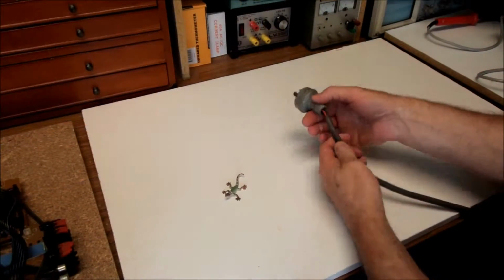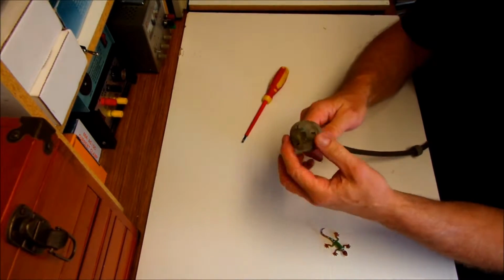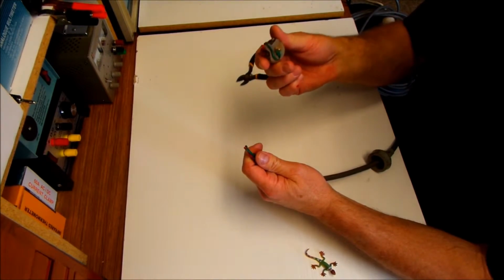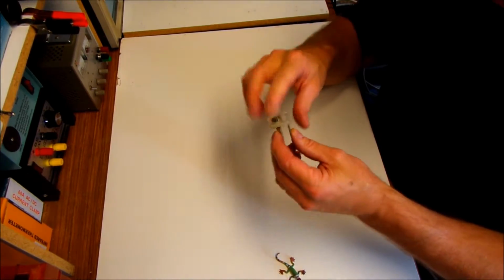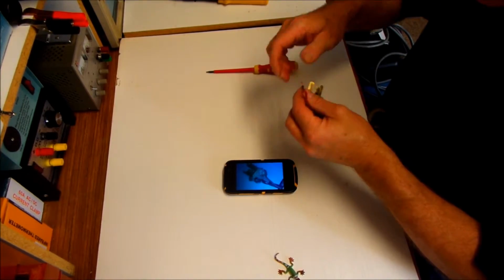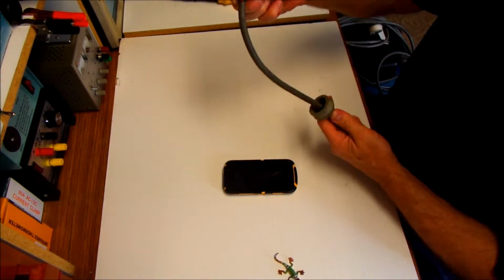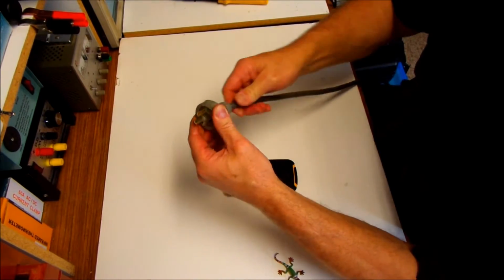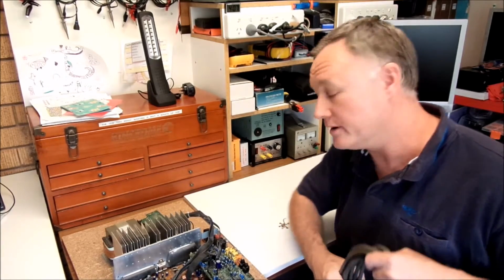Extension Cord Repair MiracleMAX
Hey Guys,
Not confident in doing electrical repairs?
Here's a simple one to get you started.
See how MiracleMAX repairs an extension cord and follow the steps to a safe and successful repair.

This simple repair is in response to a request from a subscriber.